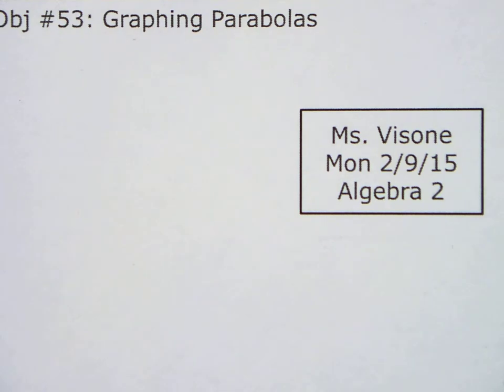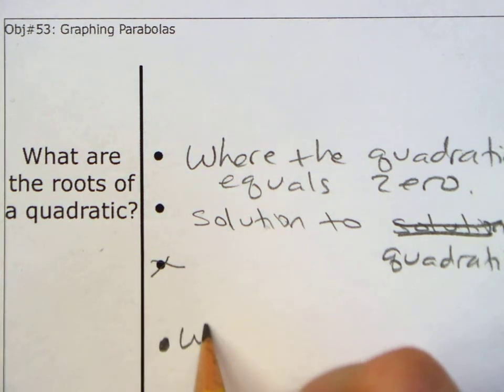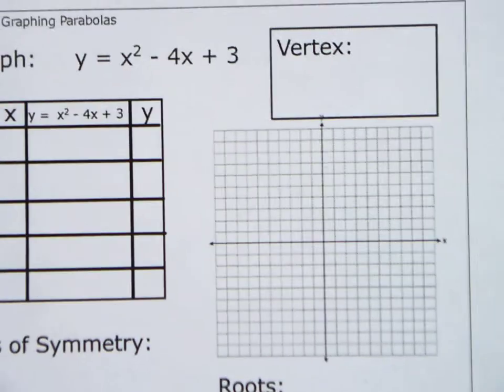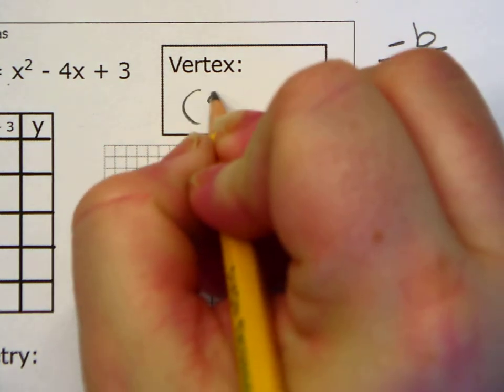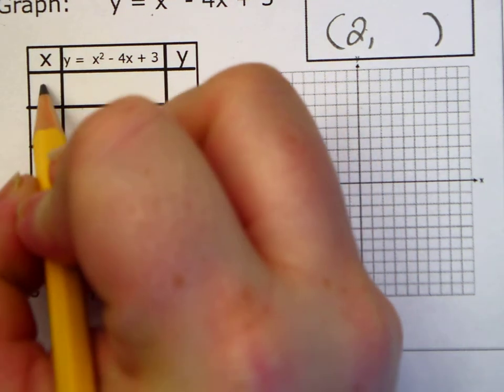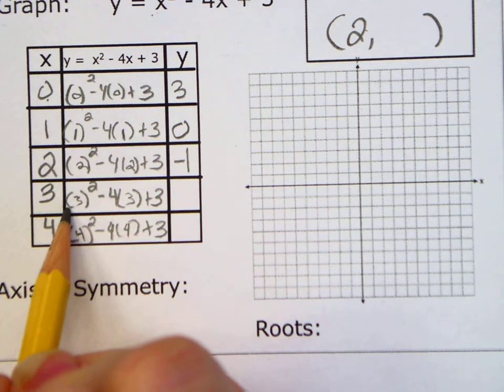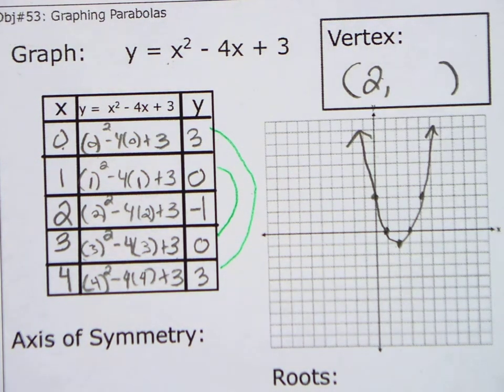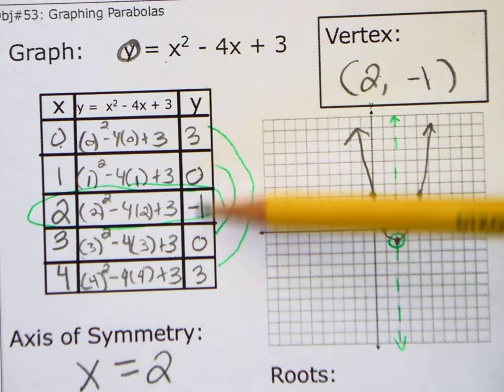53.1 Graphing Parabolas 3